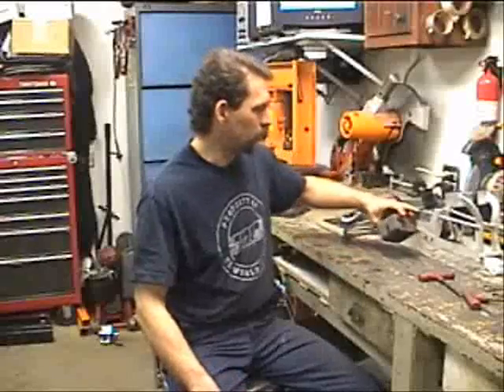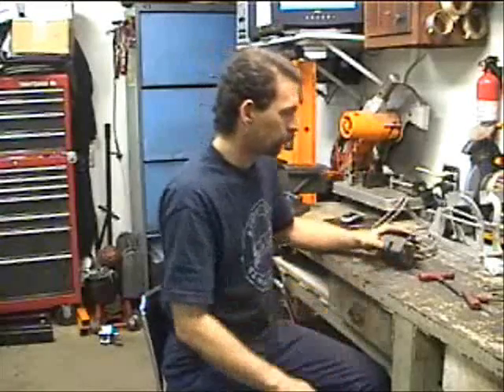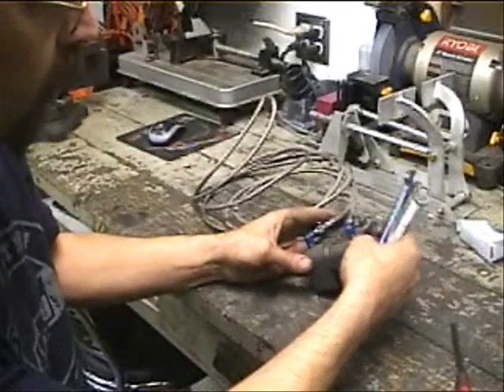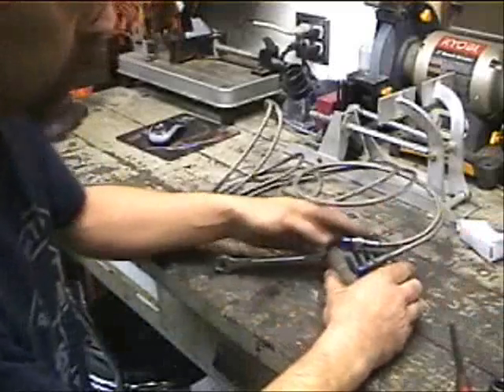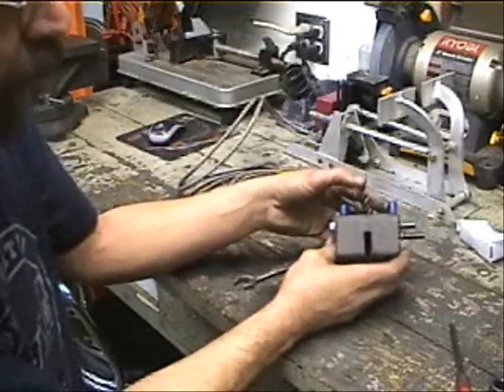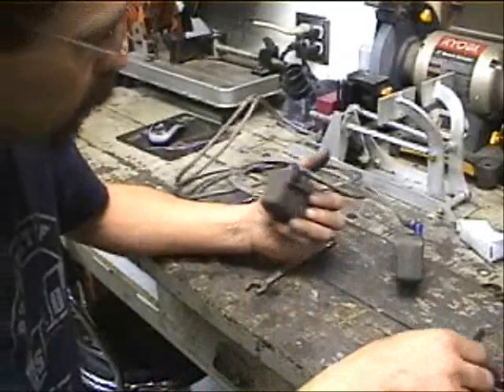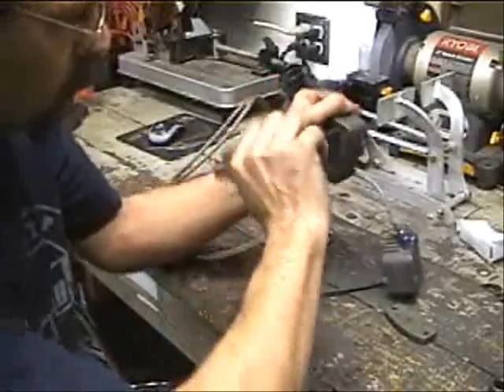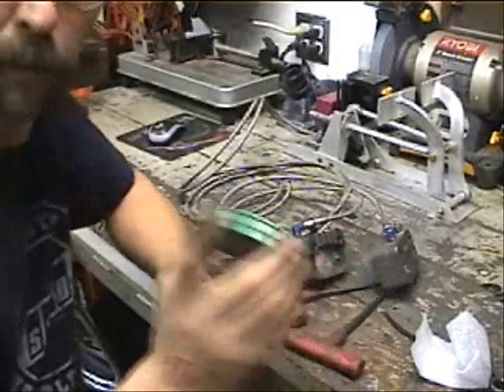Learning Jr Dragsters: Replacing Brake Pads on a Jr Dragster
Jr Dragster instructional video on replacing brake pads in the MCP caliper